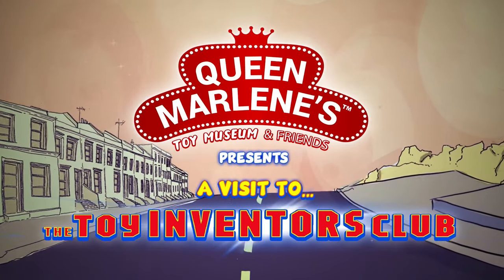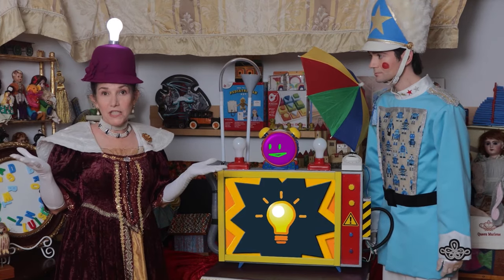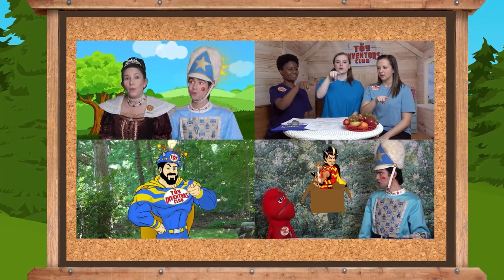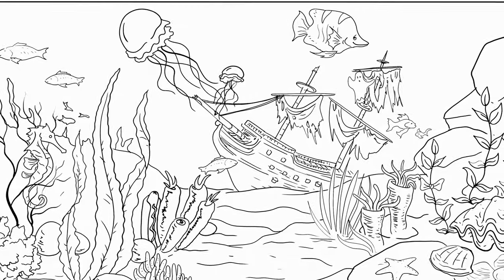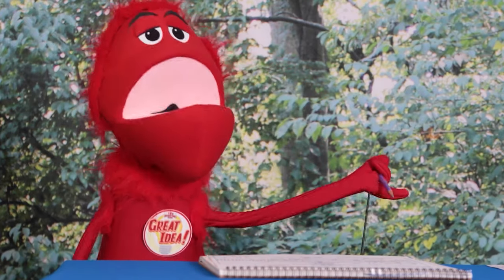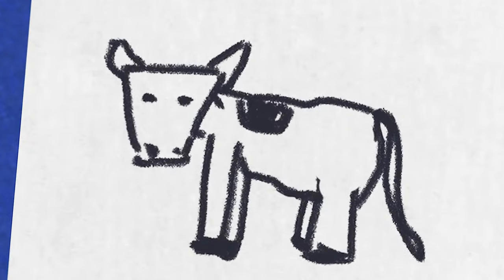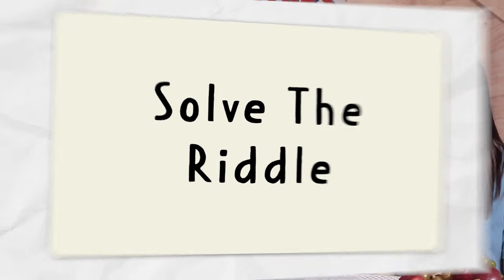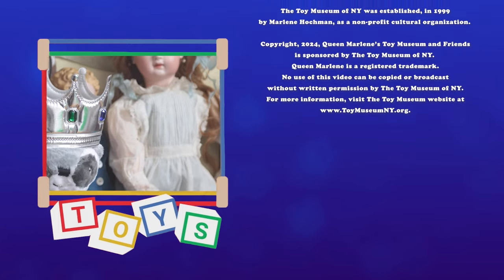Queen Marlene's Toy Museum and Friends visits The Toy Inventors Club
"Queen Marlene's Toy Museum and Friends," is produced by The Toy Museum of NY. With over 25 years of experience working with children, families, teachers and students, the Museum created this educational and entertaining film to enable anyone from anywhere to enjoy a visit to the Toy Museum.  Hosted by Queen Marlene, who is also the Founder of The Toy Museum of NY, the castle serves as the Museum's home and provides the perfect setting for giving tours and teaching young audiences about toys in a fun way.

The first interactive children’s show is thought to be Winky Dink and You. Broadcast in 1953, children were tasked to help the animated character get out of danger by drawing on the tv set – actually on a transparent green vinyl screen you could purchase for 50 cents. (You could also just tack up a piece of plastic wrap.)

Fast forward more than 70 years, and now there are some wonderful interactive options for children that include modern animation and reflect today’s digital and virtual capabilities. The Toy Museum of NY is offering educational packages designed for young children (pre-k - 3rd grade). No vinyl screen necessary, but there are plenty of handouts and teacher guides, resource articles, downloadable content and pre and post virtual visits are available.

This new series, The Toy Inventors Club, rolls out a virtual welcome mat to “dreamers, creators, inventors, tinkers, and entrepreneurs at heart.”  The host Queen Marlene and Castle Guard Edwin transport us from the castle to the clubhouse to meet the team  - Alex, Abigail and Evan -  a very engaging trio who will guide us through this episode’s challenge: “Create Your Own Hidden Items Game.”  Viewers are encouraged to find hidden objects in the Circus, Farm and Sea - specifically starting with discovering the bowtie, ghost and hotdog floating under the water. (There are 3 downloadable templates for this activity.)

Then It’s time to discuss other ways of creating hidden items games - maybe hide words. When the team gets a little frustrated one of them suggests creating a breathing square to help calm down and be open to new ideas. (The gentle exhaling and inhaling is a good “skill” to tuck away for other circumstances.) After a short “break” announced by an owl, a shaggy red creature, who has “great ideas” pinned to his furry chest, is encouraged to not listen to the Naysayer who lives in his head and tells him what he can’t do! In this case: draw. Lesson learned. This episode reinforces the value of teamwork and collaboration; how both thinking outside the box and brainstorming can lead to more “great ideas.”

The 13 minute episode is filled with delightful quirky characters - both human and animated where everyone interacts naturally with each other. (Winky Dink and woofer would be right at home) There are very good production values including music and a catchy theme song inviting us to “come to town and come on down to the Toy Inventors Club” performed by talented musicians.

Future episodes include: Invent Your Own Geometry Board Game, Design Your Own Toy Building Blocks, and Your own Pretend Creature Toys. All in an effort to “add to the global community of inventors.”  There is always a smile tucked into the language: “inventing toys to make your life more fun.” The young audience is challenged with each episode. Let's see what YOU can come up with.

EDUCATORS:
 Students can join Queen Marlene as they journey to the Toy Inventors club.  Young inventors can watch and learn as the Hidden Items Game Toy Challenge comes to life through vivid examples, music, and animated characters. This video is a great way  to enhance any curriculum area through a customizable hide-and-seek inspired project. Students can work alongside the toy inventors  to express their creative side and use familiar shapes and environments to challenge their peers.

Turn and talks are included so that the teacher can discuss what is being watched and guide students as they work. As students watch, they will also see that productive struggle is encountered by everyone and how important it is to believe in themselves, as they use their creativity! This standard based video focuses on the 5 benefits to working with a Hidden Items Game : Creativity, Critical Thinking, Curiosity, Fine Motor Skills, and Social Emotional Learning.

The challenge in this video  includes 3 different themed Hidden Items practice templates, a teacher curriculum guide with lesson plan applications and Core Content Standards, resource articles to support the challenge, and a certificate of completion. This video can be used as an icebreaker, brain break, in a cooperative learning situation, or can be used alongside existing curriculum related to the picture.